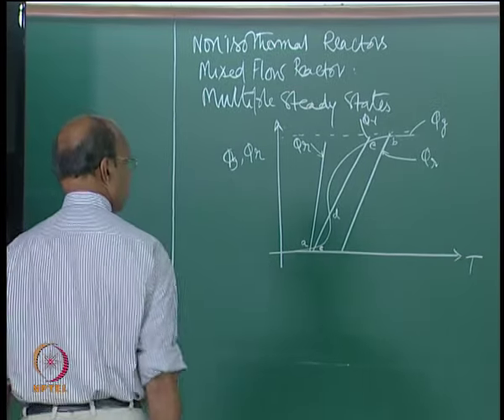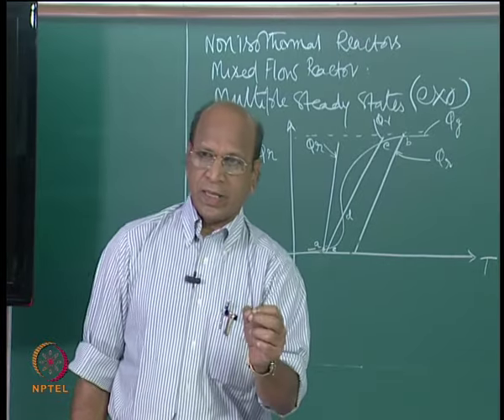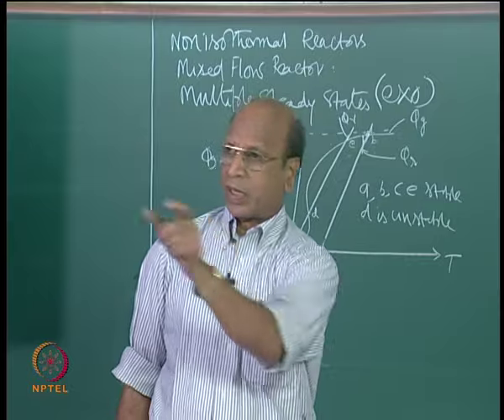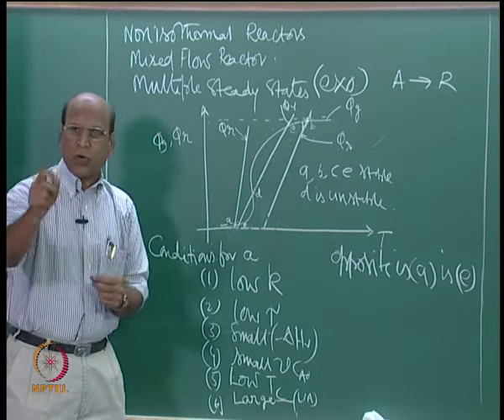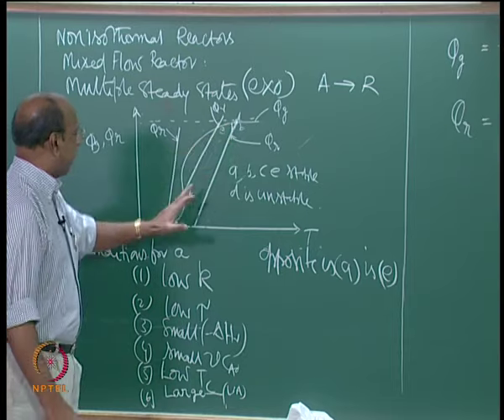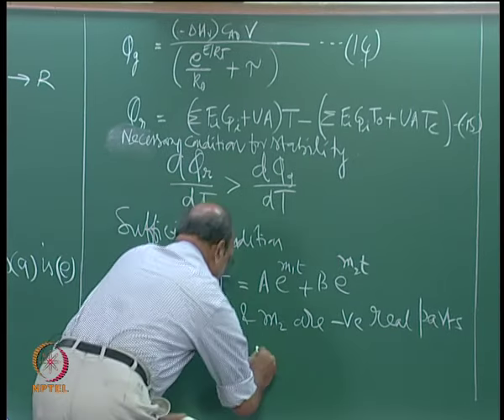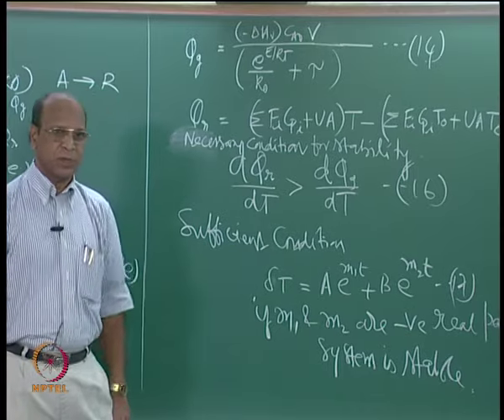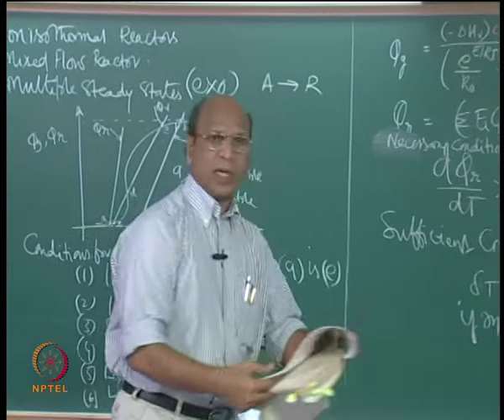Mod-01 Lec-48 Non-isothermal Mixed Flow Reactors Contd. (Multiple steady states) Part I